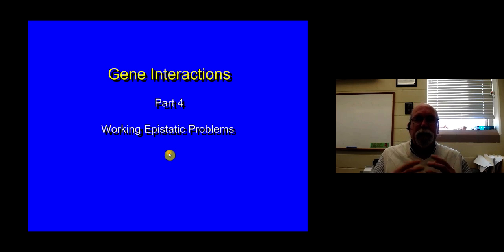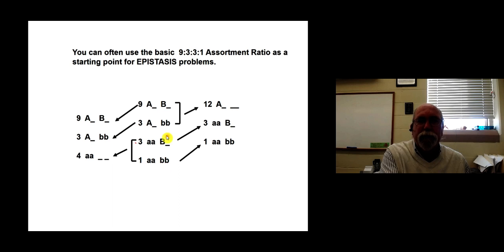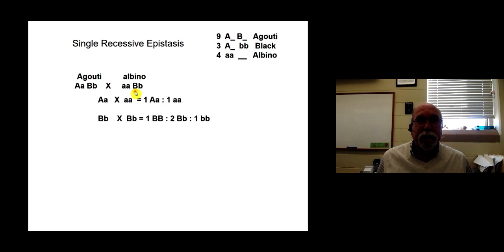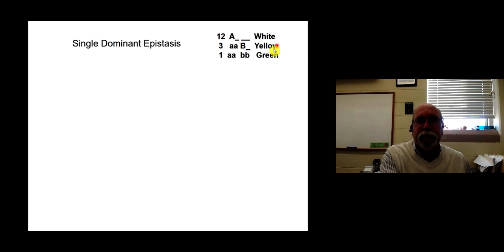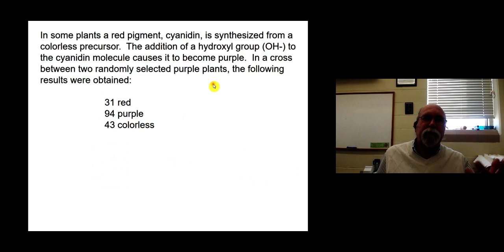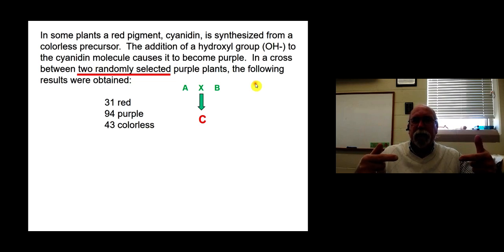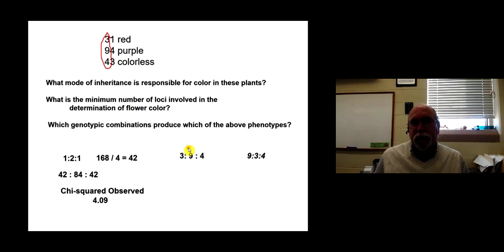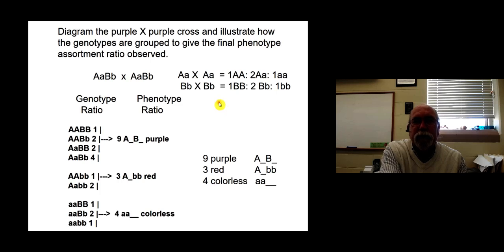GG Epistasis Part 4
De-constructing some classic examples of Epistatic ratios to show how they might be used inside of word problems.